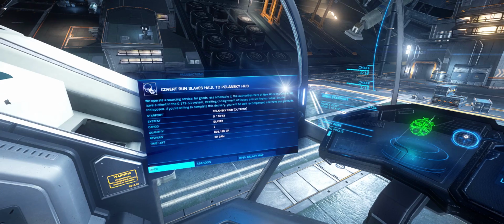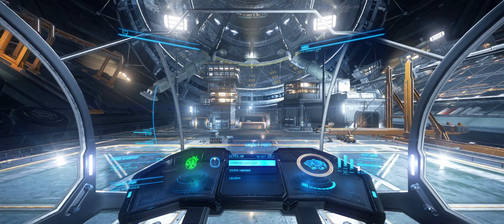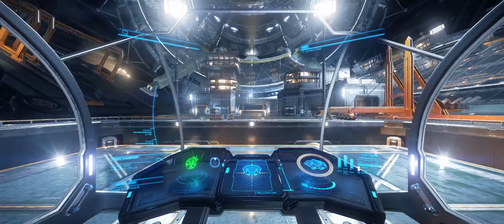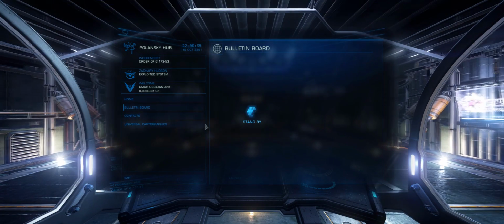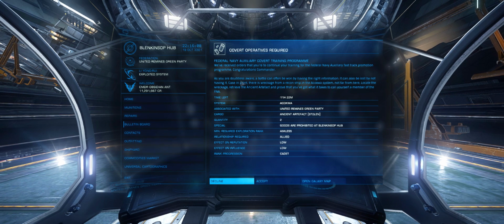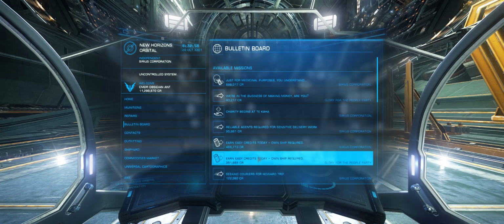Elite: Dangerous - Smuggling Nerfed, Try Trade Missions Instead for High Pay (7+ Million per hour)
So the smuggling missions have been hit with the nerf.  However all is not lost, trade missions still pay fairly high - and best of all they stack.